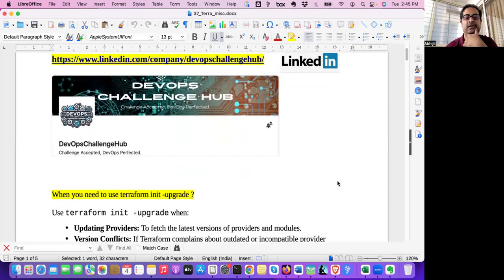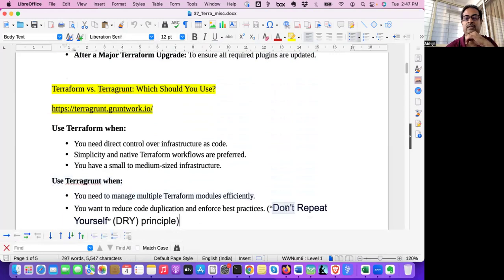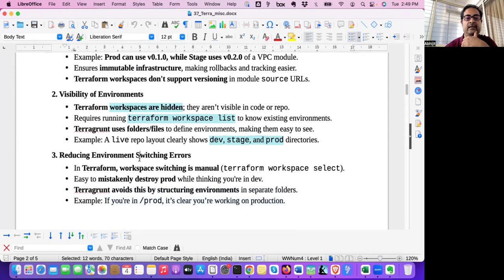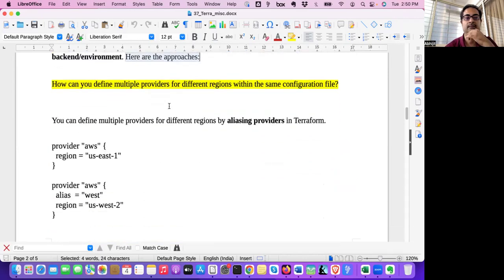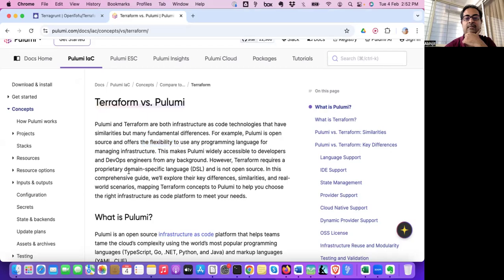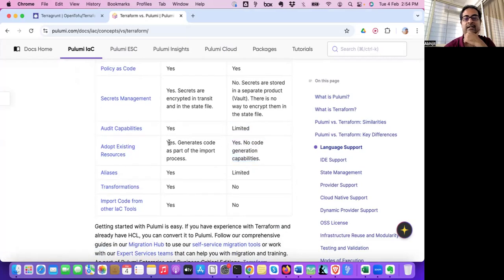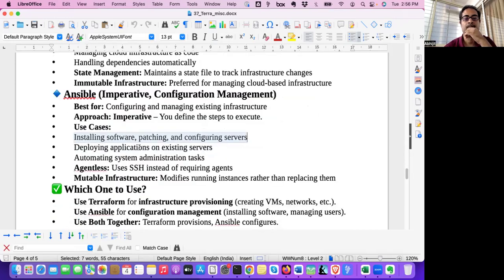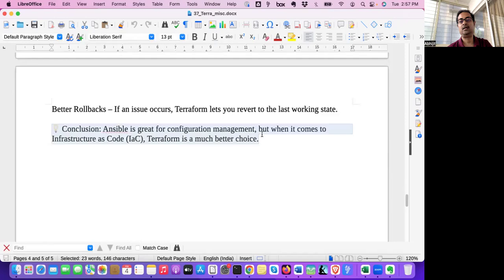Devops Interview: Terraform Series:37 Terraform Interview Misc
Devops Interview: Terraform Series:Terraform Interview Misc